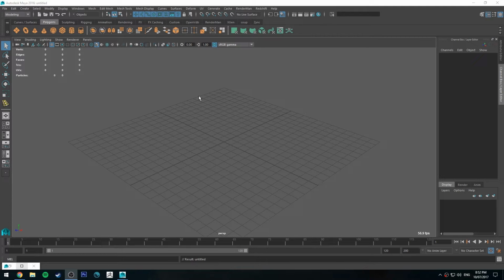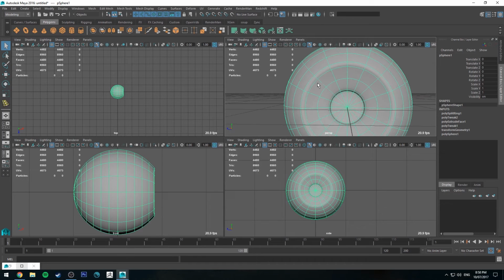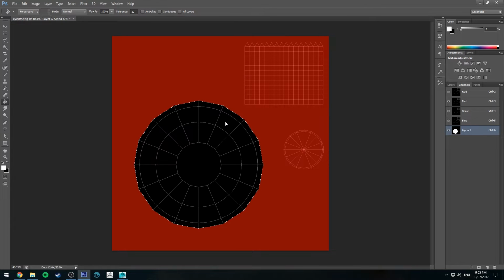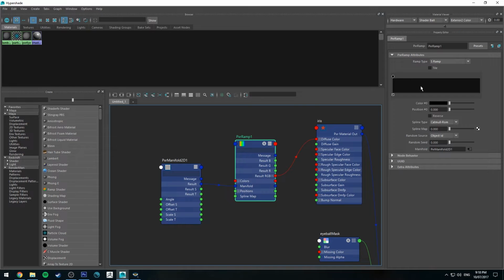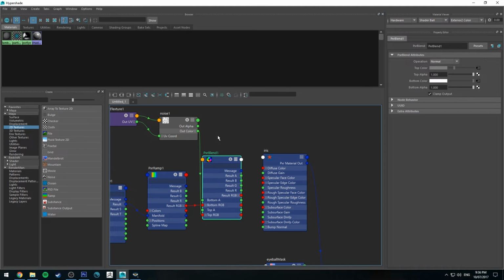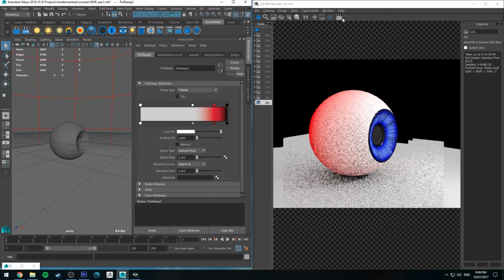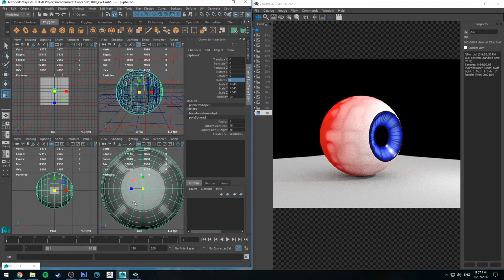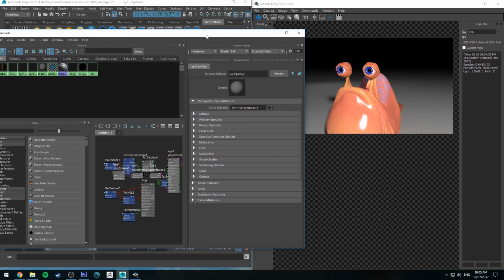How Do I Render: An Eyeball (Renderman & Maya)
In this tutorial we'll create a simple low-poly eyeball and generate some procedural shaders to texture it. First we'll create the geometry and some straight forward UV's for it, next we'll use Photoshop to create some masks for the various parts of the eye and finally we'll set up a bunch of highly flexible procedurals to create texture and colour options.

This is a lot longer than my usual stuff, I hope it's easy enough to follow and that you get a lot out of it.